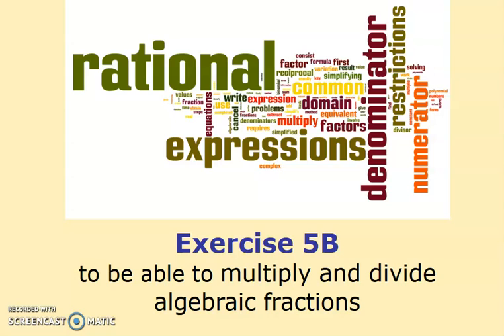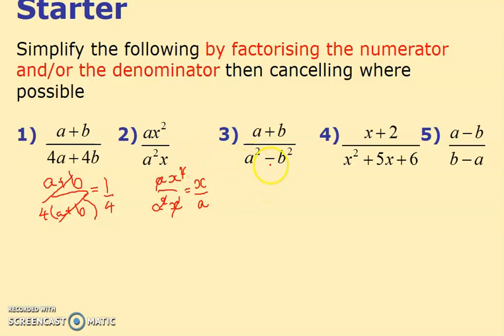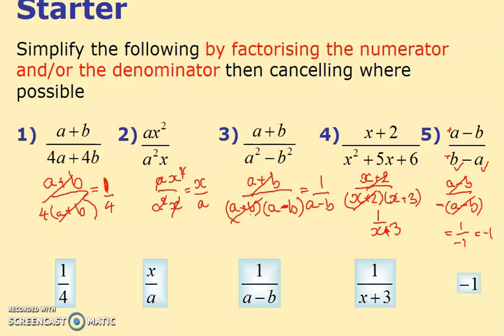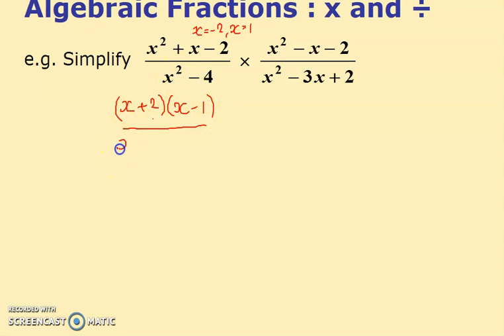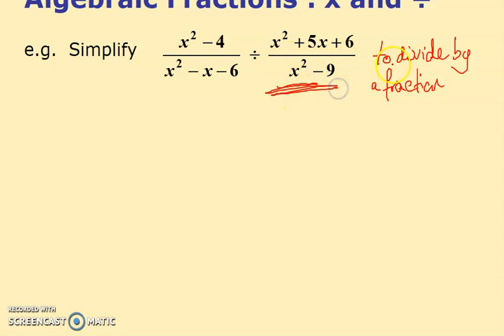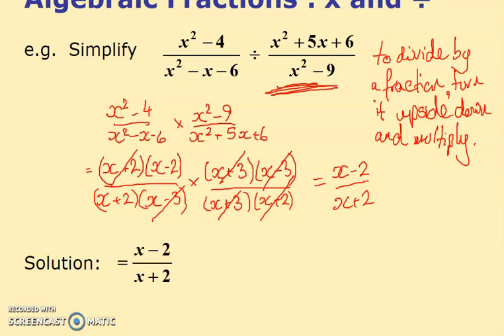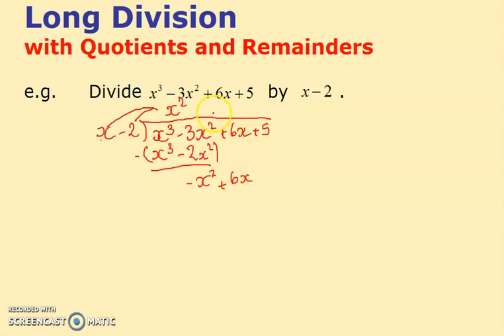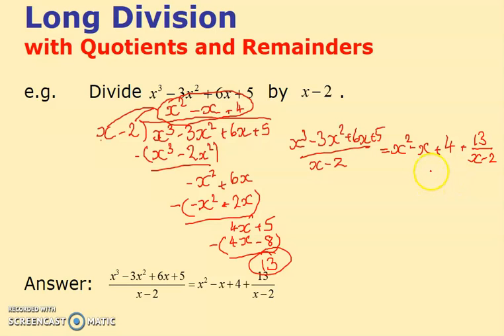Ex 5B - Simplifying Rational Expressions - Y13 A Level Maths